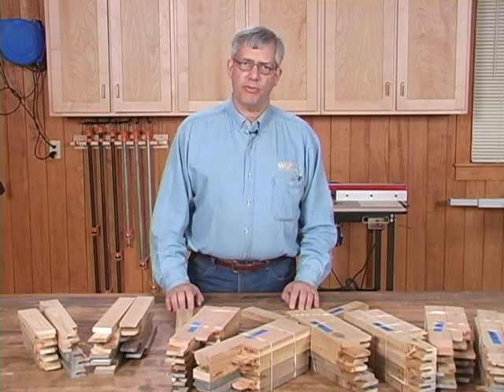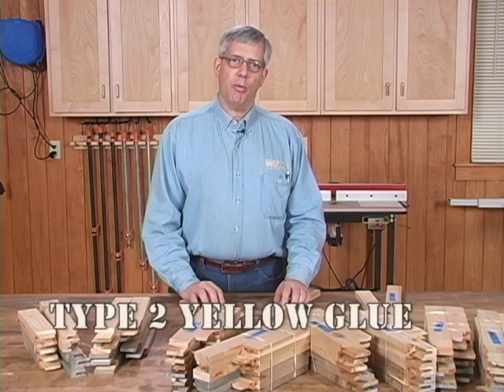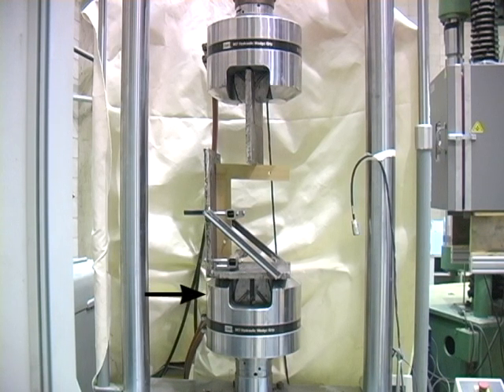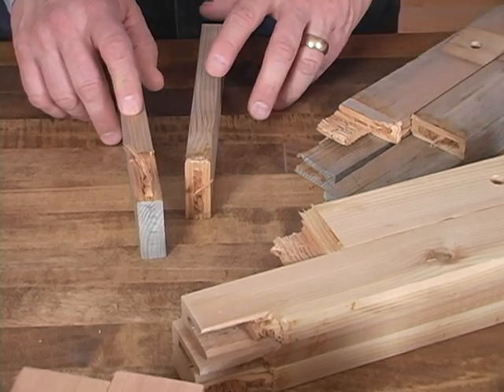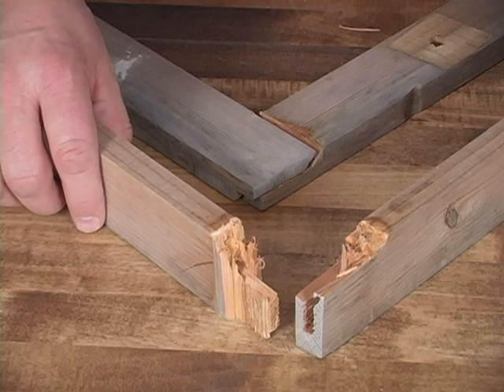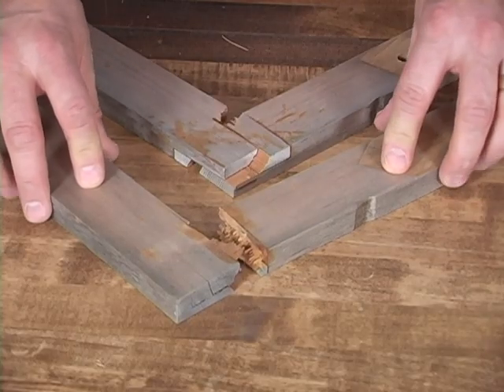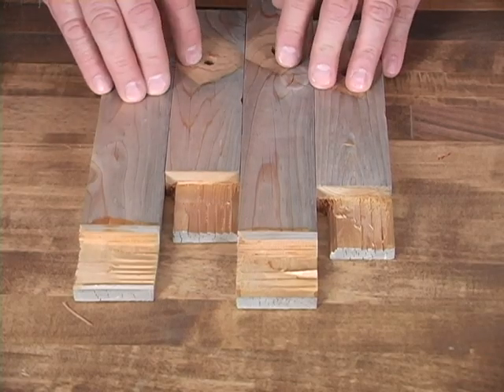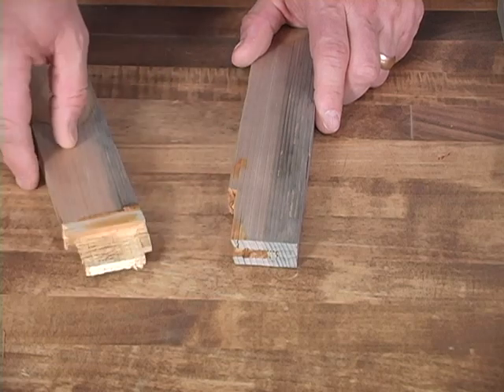Exterior Glue Joint Torture Test - WOOD magazine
Which glue holds up best outside? WOOD magazine tests 4 types of wood glues that are exposed to outdoor elements to see just how well they hold up.  Type 3 waterproof yellow glue waterproof, Type 2 water-resistant yellow glue, epoxy and polyurethane go head to head.